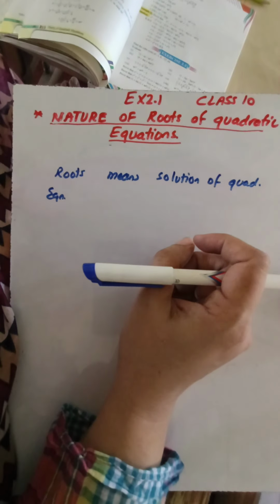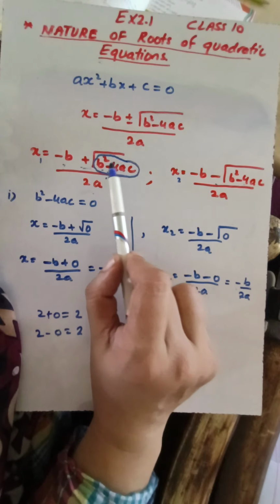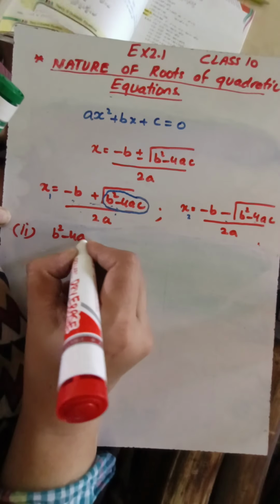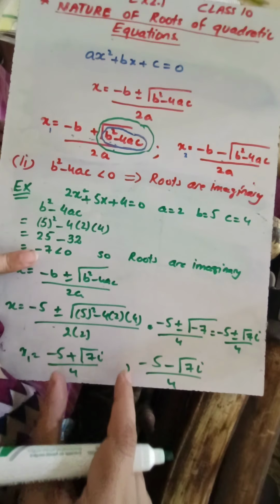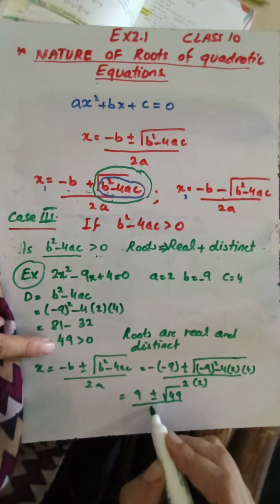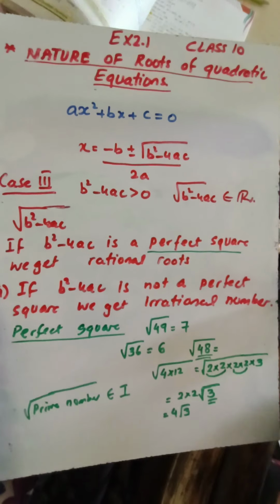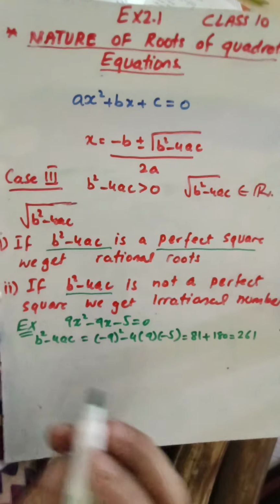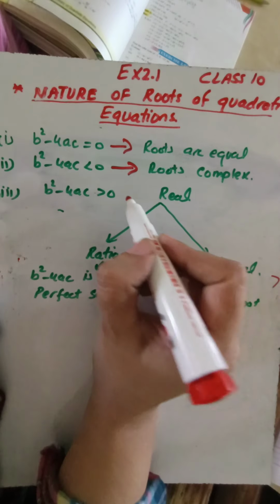nature of roots of quadratic equation (i) CLAAS 10 EX 2.1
concept of discriminant
determination the nature of the roots